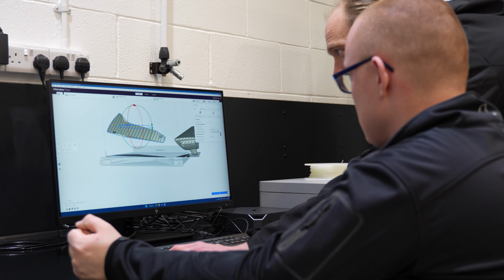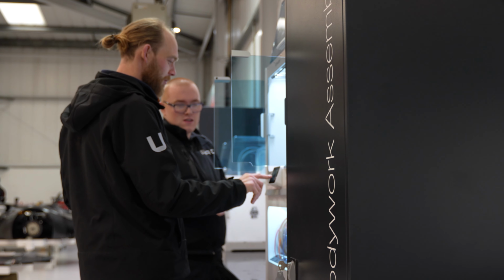What services do 3DGBIRE offer?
We are the UK and Ireland's premier professional 3D Printing systems provider. We help our customers integrate additive manufacturing with minimal disruption and maximum output. Our 360 degree service offers consultancy, applications verification, installation, training and workflow development to ensure that you have everything you need to capitalise from this exciting technology.

Follow us for the latest updates in the 3D Printing industry